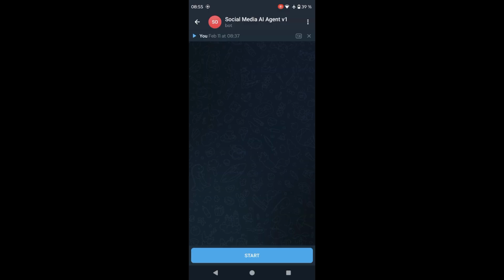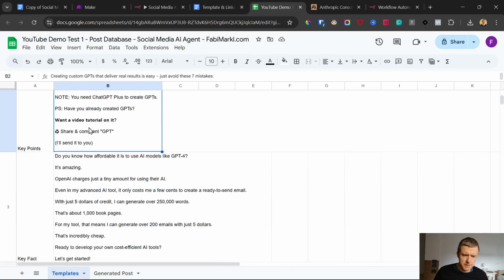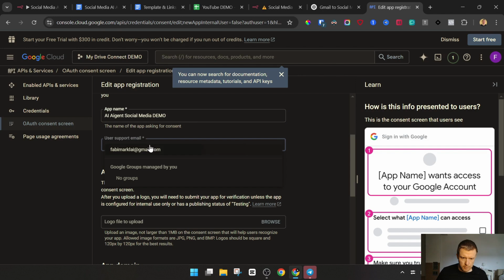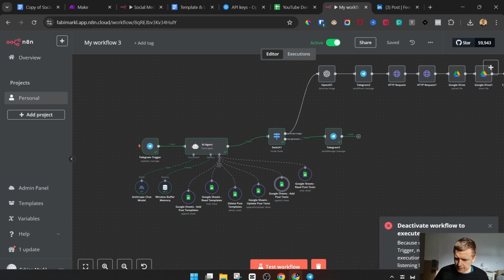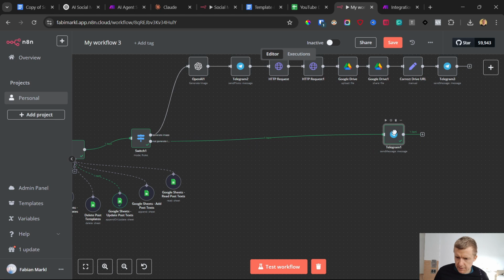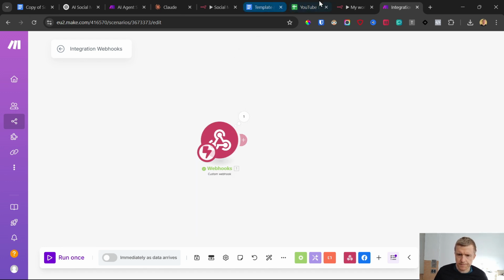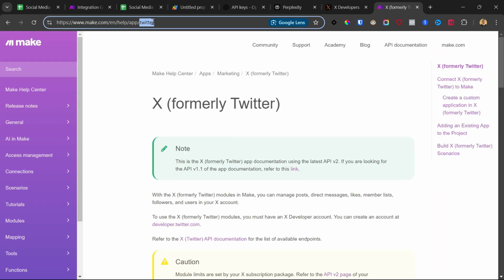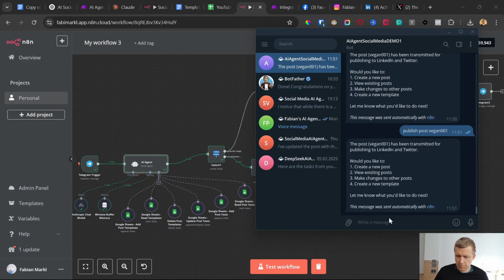I Built an AI Agent That Creates AND Publishes Content for You! (No-Code Setup)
In this n8n tutorial, you’ll learn how to build an AI agent that creates and publishes social media posts directly from Telegram. This AI automation lets you generate high-quality AI-powered content with text and images without ever logging into Instagram, Twitter, LinkedIn, or Facebook.

Unlike standard AI content automation, this system doesn't just generate posts, it lets you publish them with a single command. Whether you're interested in how to build AI agents from scratch, how to make money with AI, or building an AI SaaS or AI startup, this step-by-step guide walks you through the process.

Key Benefits
✅ AI-Powered Content Creation – Instantly generate AI-powered social media posts with proven content structures.
✅ No-Code AI Automation – Learn how to set up an n8n AI agent without coding.
✅ Simple One-Command Publishing – Generate and publish posts to Instagram, Twitter, LinkedIn, and Facebook with a single command.
✅ Time-Saving AI Workflow – Instead of building this system from scratch (which took 12 hours), you can set it up in just 50 minutes with my ready-made template.

How This AI Agent Works
📌 Text or Voice Commands – Simply type or speak in Telegram to create posts.
📌 AI-Powered Post Generation – Uses structured templates to generate engaging, human-like content.
📌 Automated Image Creation – Uses AI automation to generate visuals or lets you upload your own.
📌 Built with n8n & Make.com – The workflow is powered by n8n AI agents and Make.com for easier social media integration.

This n8n guide will teach you how to build AI agents, how to leverage no-code AI automation, and how to create AI social media workflows for content automation. Whether you're working on an AI agent startup, AI SaaS, or looking for ways to make money with AI, this tutorial gives you a practical, real-world solution.

By the end, you’ll have a fully functional AI agent inside Telegram that generates, organizes, and lets you publish content directly to social media with a simple command, saving you hours of manual work, all without coding.